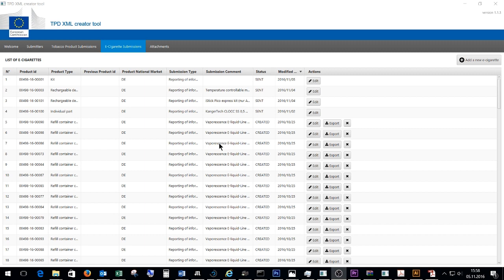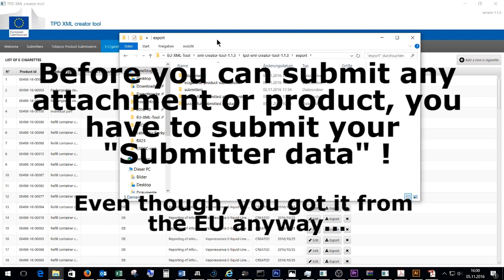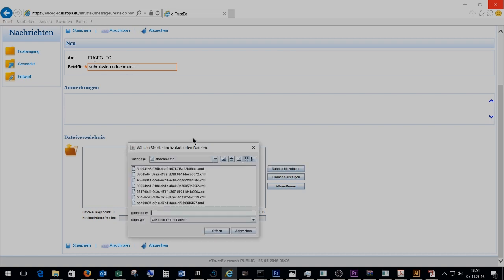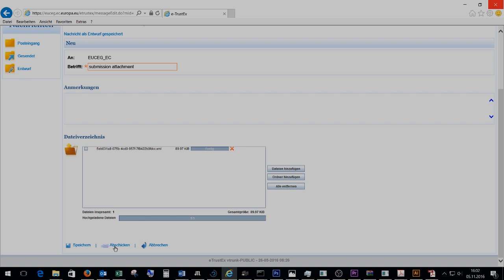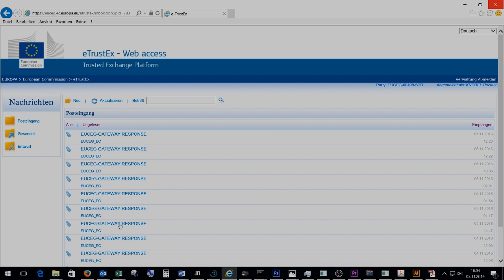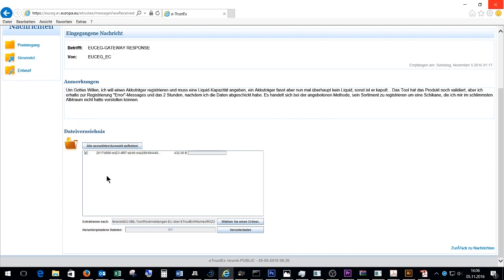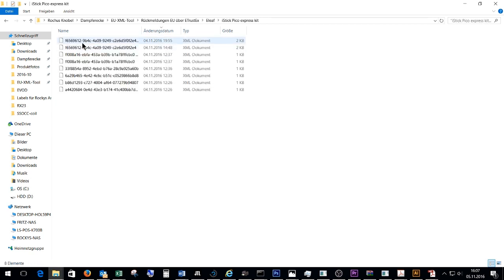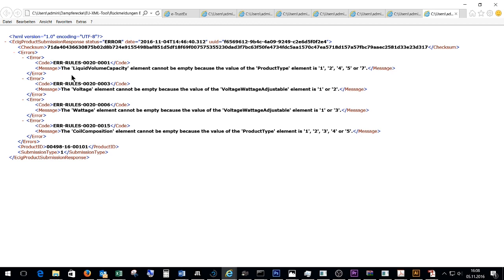Final steps to register e-cigarettes at the EU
The final steps to register devices, liquids and accessories for electronic cigarettes via the xml-tool and the eTrustEx submission app to the European Union. Sorry for my bad english and sorry for my german colleagues and friends for making this in english, but there´s no time for great work on quality at the moment. So if anyone finds a mistake, he can keep it.
I would like to mention it will take a few days for getting access to the eTrustEx system of the EU, if you haven´t applied for it yet, so go ahead and send an email to the IT-support of the EU.